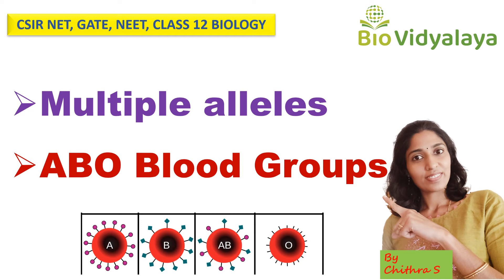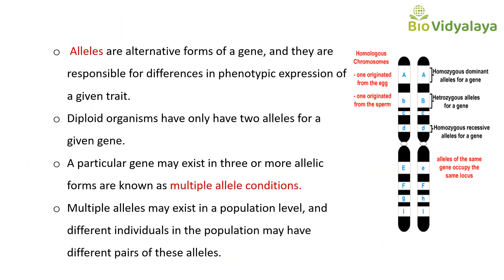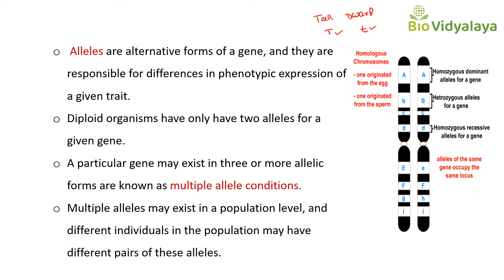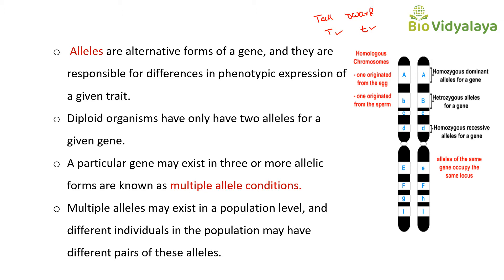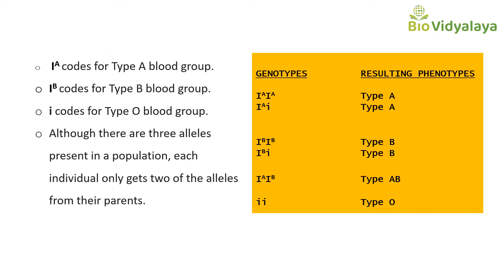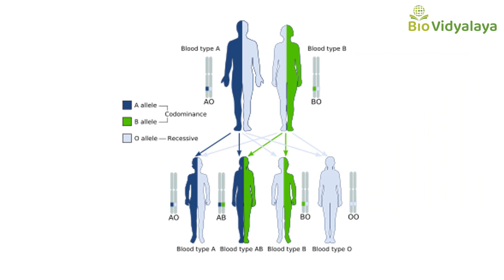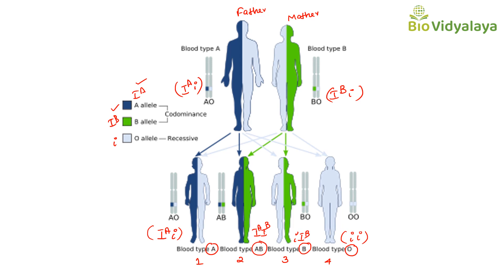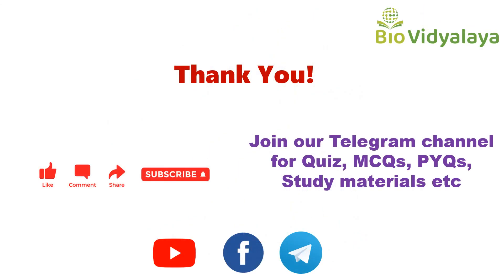Multiple Alleles and ABO Blood Group || CSIR NET || NCERT Biology || BioVidyalaya-In English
In this lecture video we are discussing about multiples alleles with help of an example (ABO blood Type in Human).
A particular gene may exist in three or more allelic forms are known as multiple allele conditions.
Multiple alleles may exist in a population level, and different individuals in the population may have different pairs of these alleles.

00:30 What is Alleles?
01:46 What is multiple alleles?
04:13 ABO blood type in humans.

CSIRNET | BioVidyalaya | Class12Biology | Genetics CSIR NET Lifescience | Genetics plustwo biology | Biology Lecture Videos | Blood type in human | Gate Biotechnology | Gate Lifescience

KEEP WATCHING...
THANK YOU FOR THE SUPPORT
Chithra